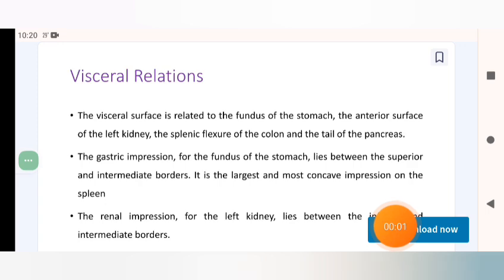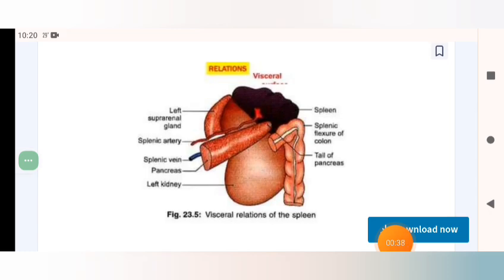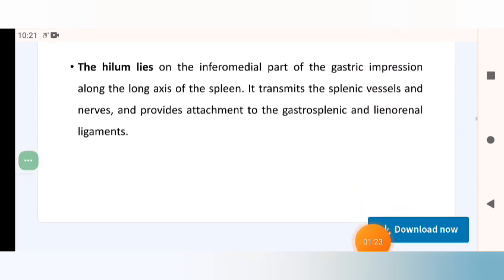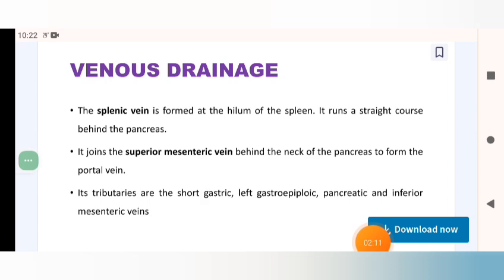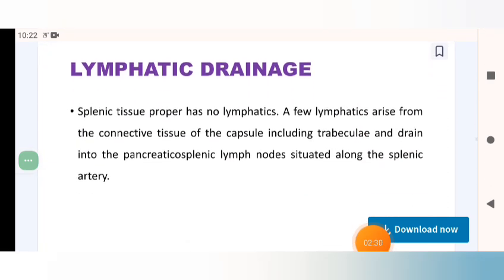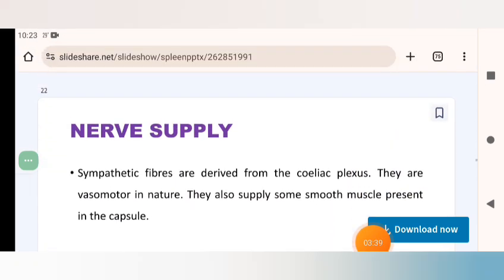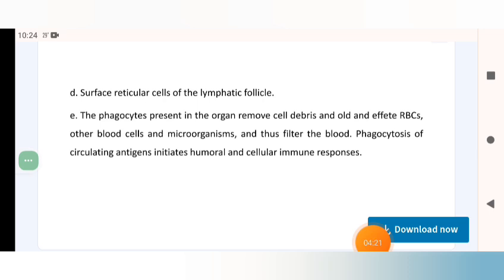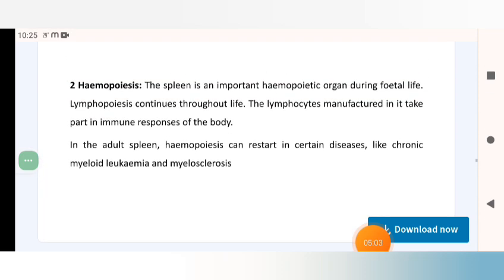By Dr Manisha Assistant Professor PT Topic_ spleen p_3 Physiotherapy department